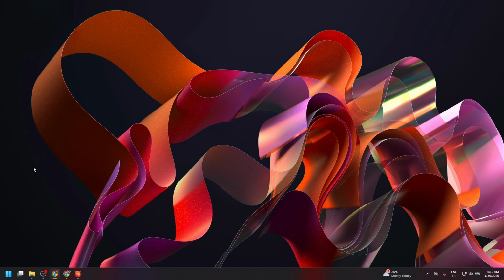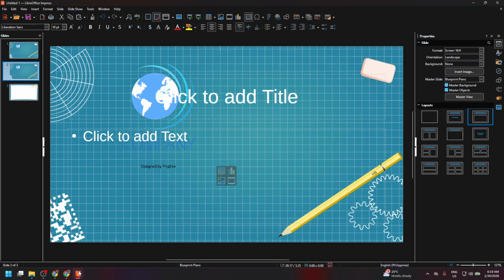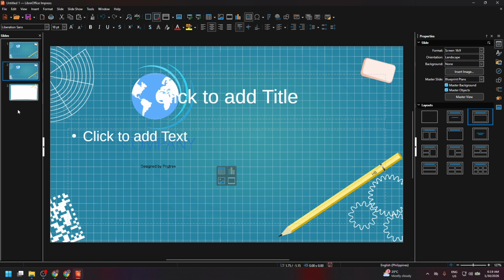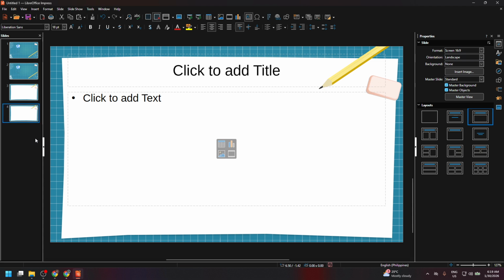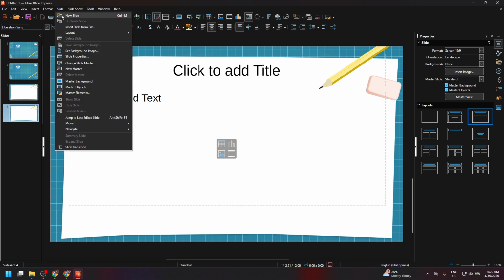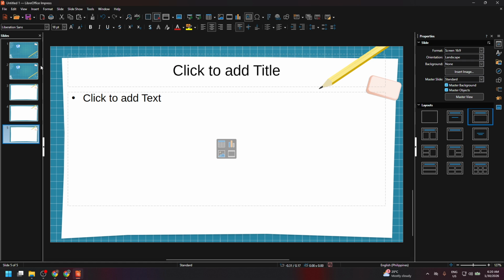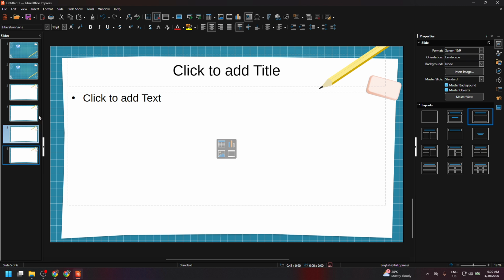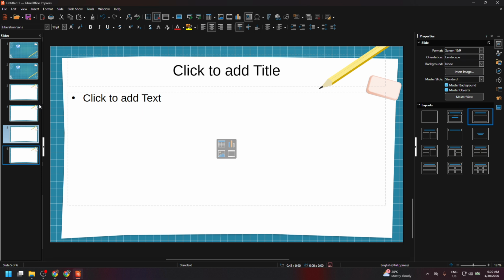How to Add a New Slide in Libreoffice Impress [2026 Full Guide]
How to Add a New Slide in Libreoffice Impress

In this video, we show you exactly how to add a new slide in LibreOffice Impress to expand your presentation deck effectively. We examine the various methods for inserting content anchors to ensure your narrative flow remains uninterrupted and organized.

Mastering slide management is essential for building comprehensive and dynamic visual presentations. We utilize the slide pane and explore the layout parameters, which significantly improves your project organization and allows for a more flexible design process when developing complex information sets.

Technical Specs:
Software: LibreOffice Impress; Feature: Dashboard & Settings.